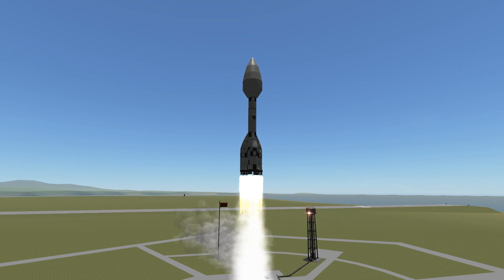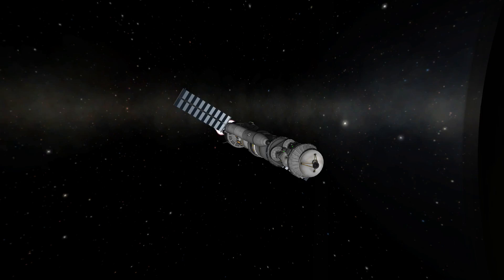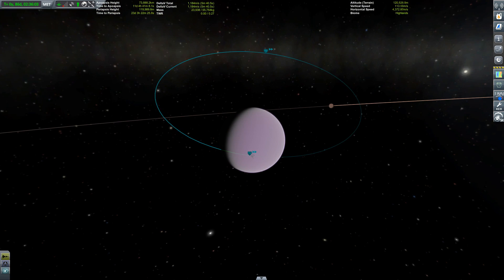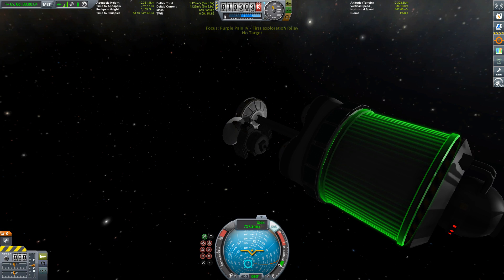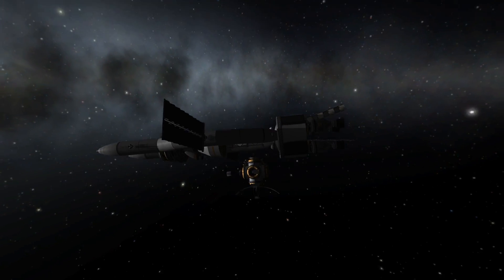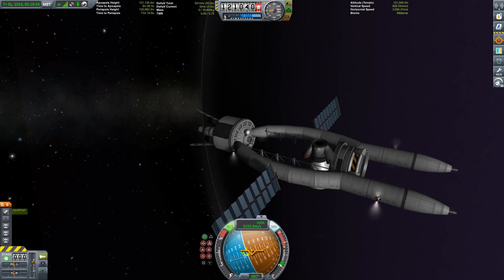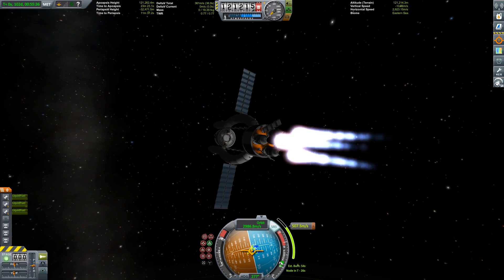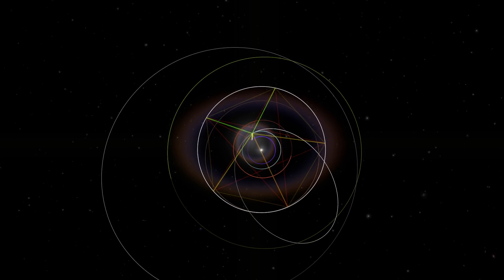PURPLE PAIN #1 - A New Adventure in Kerbal Space Program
It's time to tackle Eve - finally! I've been looking forward to this mission for months.